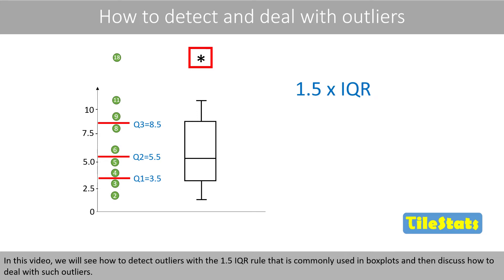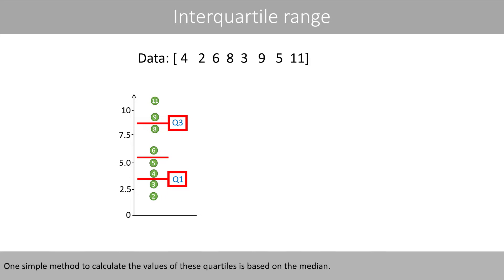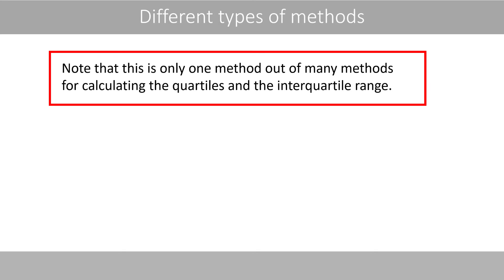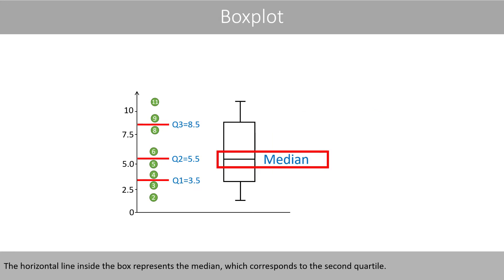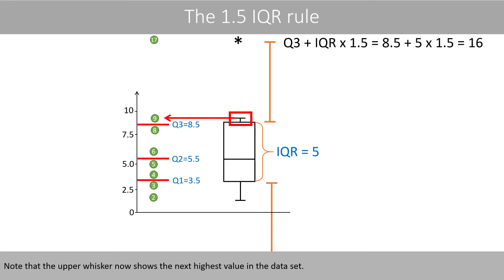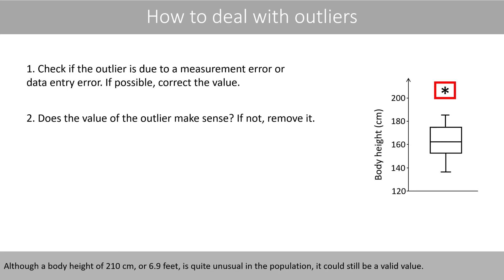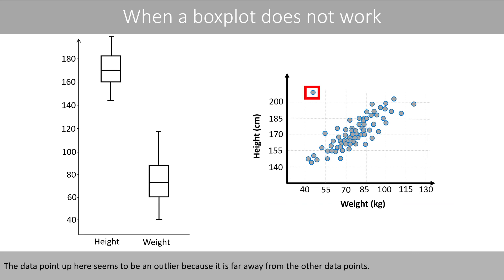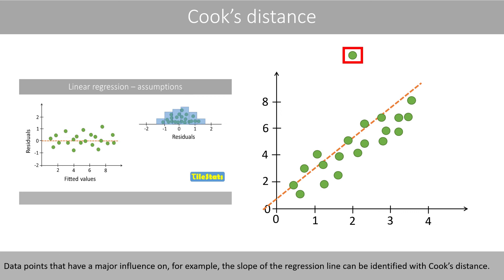How to identify and deal with outliers | The 1.5 IQR rule | Boxplots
1. How to calculate the IQR (0:26)
2. The boxplot (02:45)
3. The 1.5 IQR rule (04:00)
4. How to deal with outliers (05:00)
5. When a boxplot does not work (06:54)